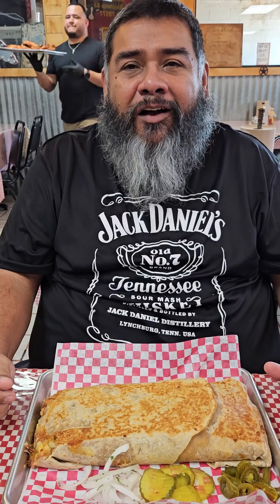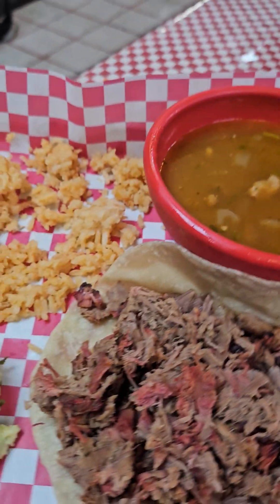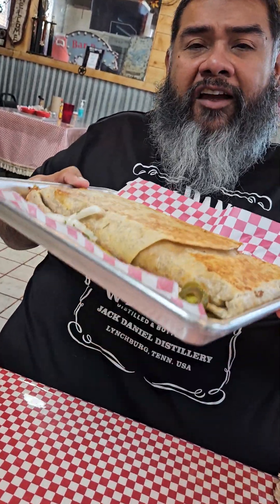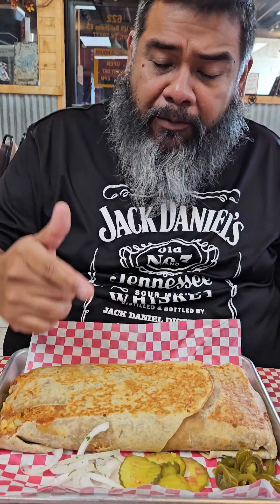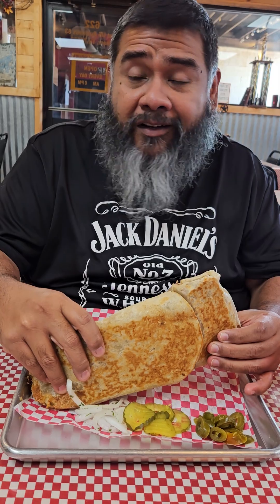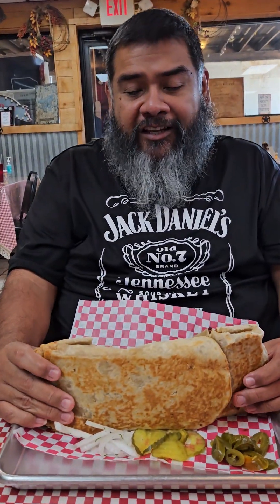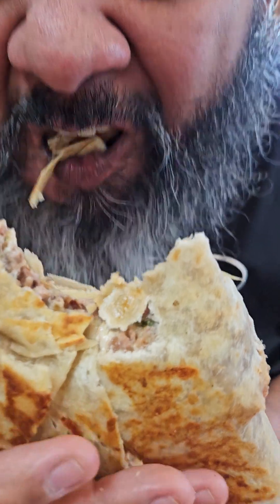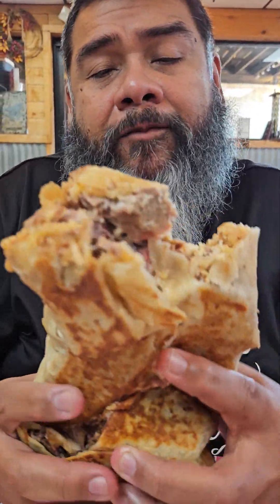Double Texas size bite at Uncle Roys BBQ in Pharr Texas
Texas size bite🇨🇱, on the build your own burrito at Uncle Roys BBQ in PHARR TEXAS!! This thing was HUGE,  check out the video ya'll! Go see them ya'll and tell them you saw it on RGV Restaur-aholic